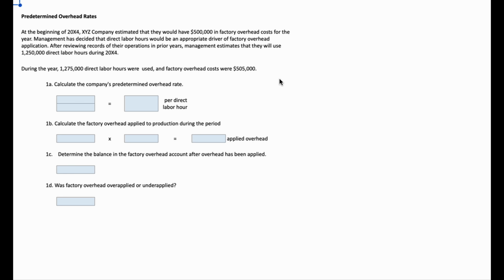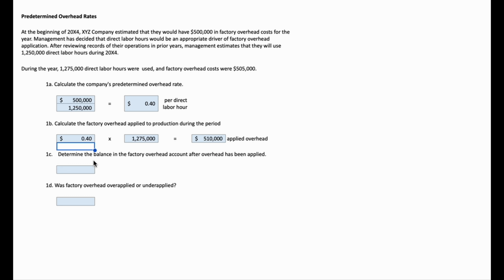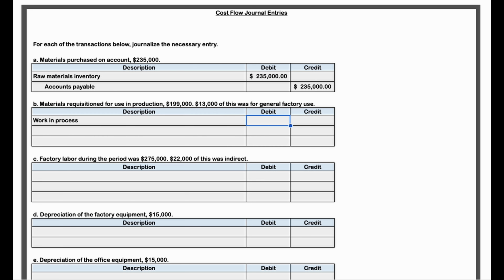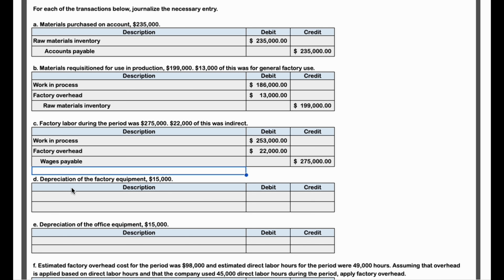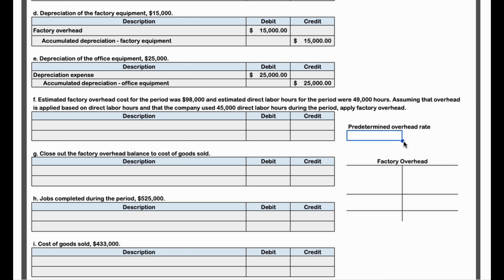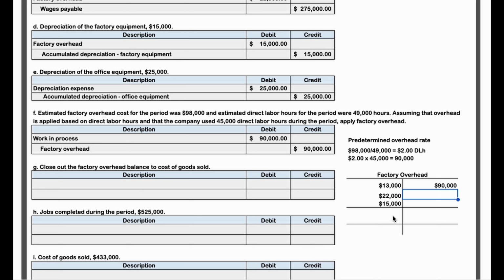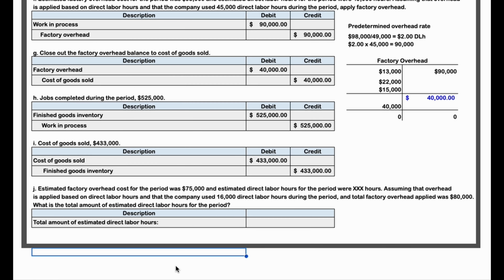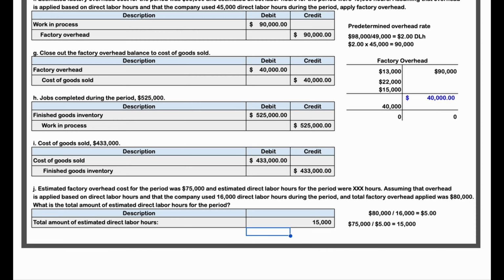Predetermined Overhead Rate: Step‑by‑Step Guide + Practice Problem | Managerial Accounting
Struggling with overhead allocation in managerial accounting? This short walkthrough is perfect for beginners!

In this video, you’ll learn:
✅ What a predetermined overhead rate is and why it’s used
✅ How to apply it to products or jobs using an allocation base
✅ Practice problems so you can follow along and test your understanding

Whether you’re in your first cost accounting class or brushing up for an exam, this tutorial will help you confidently calculate and use predetermined overhead rates.